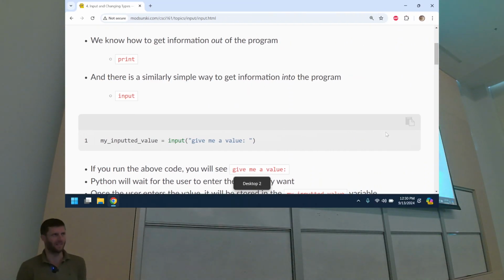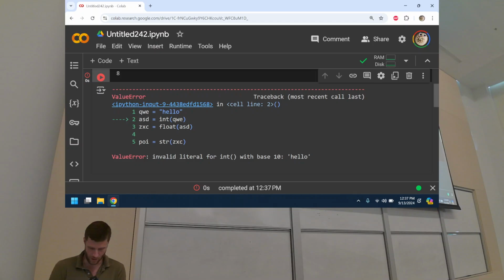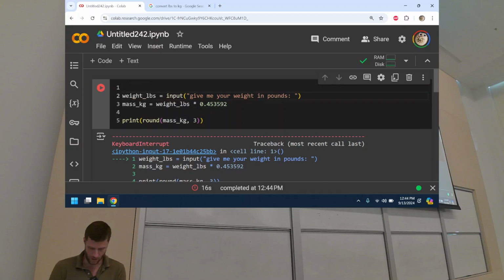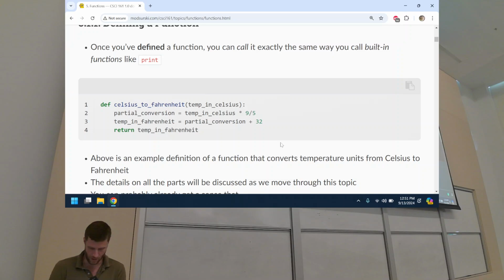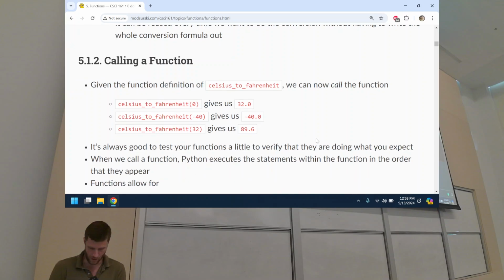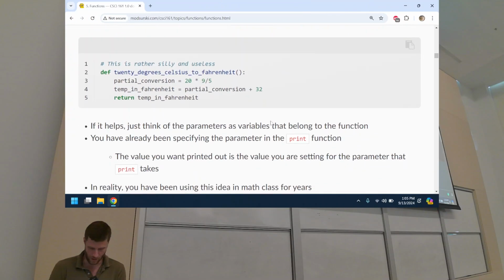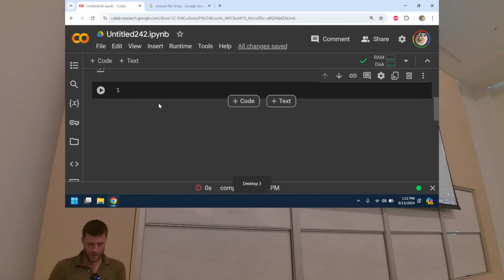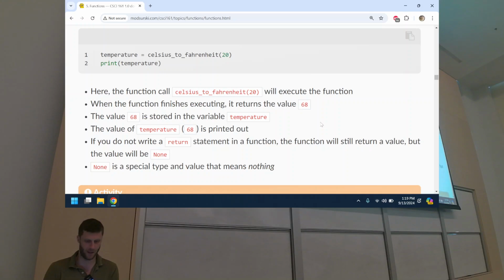CSCI 161 --- September 13, 2024: Changing Types and Functions